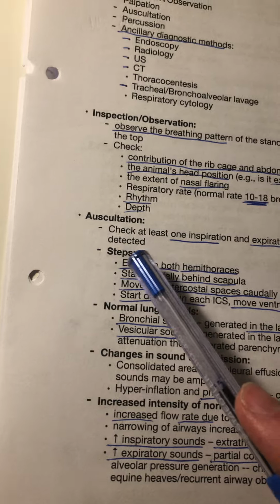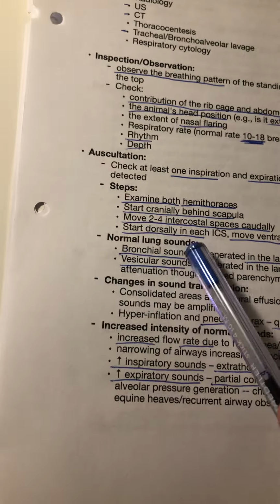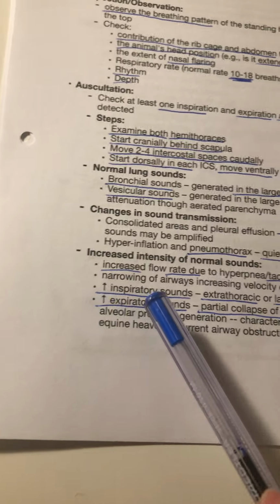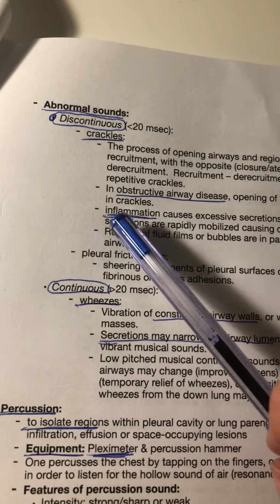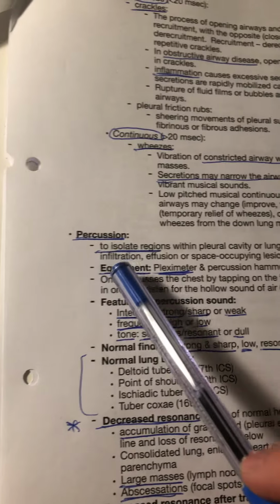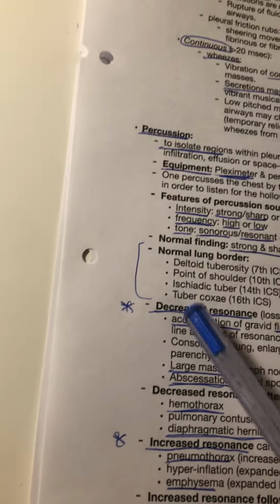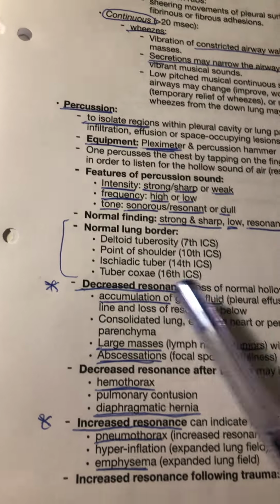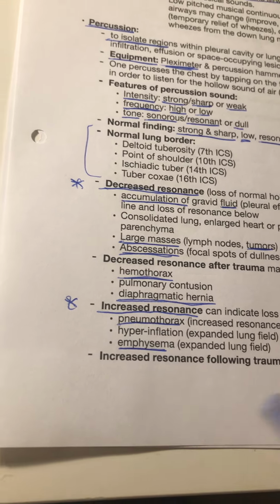EQ internal 6